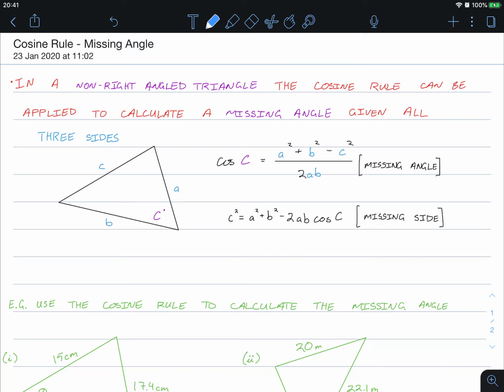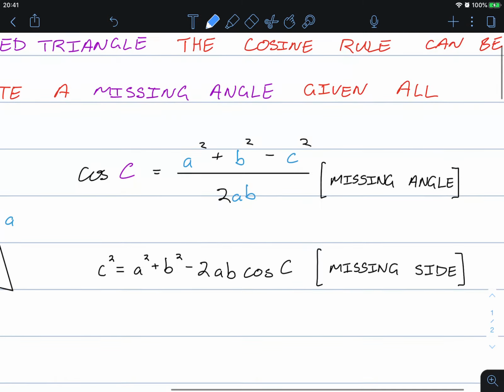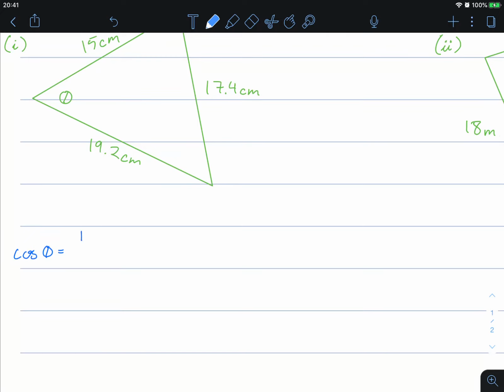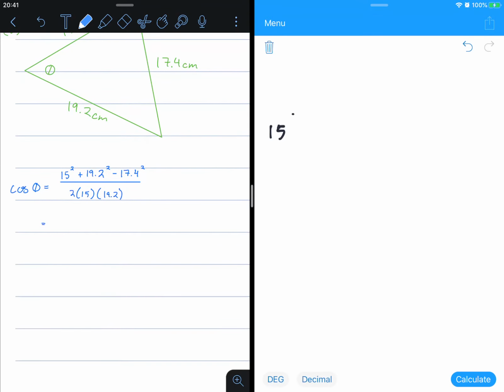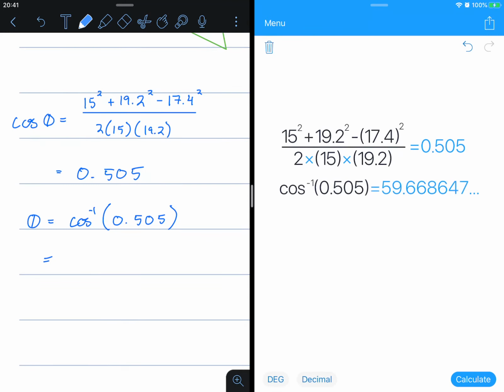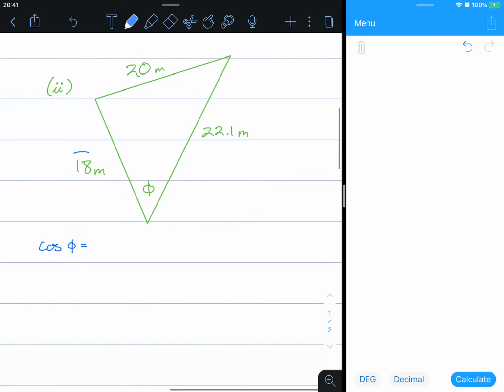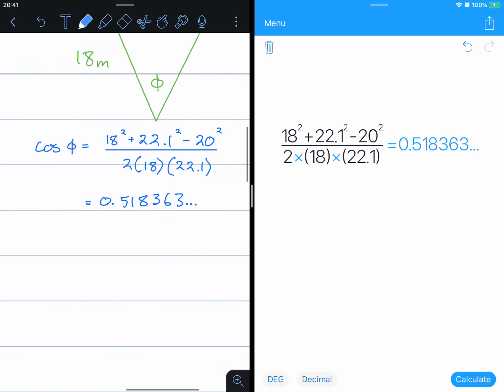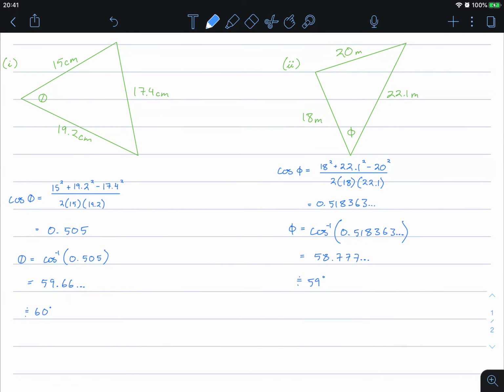The Cosine Rule (Missing Angles)